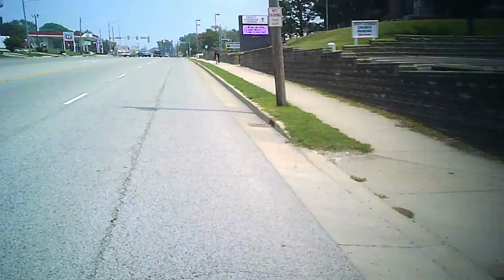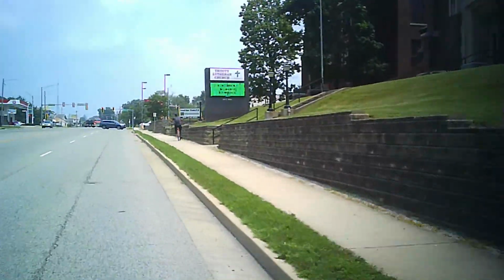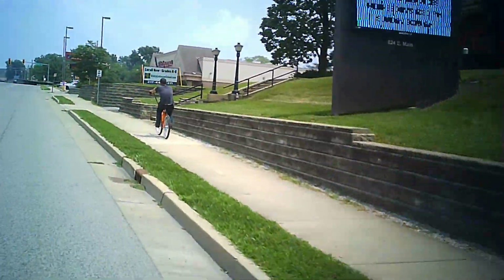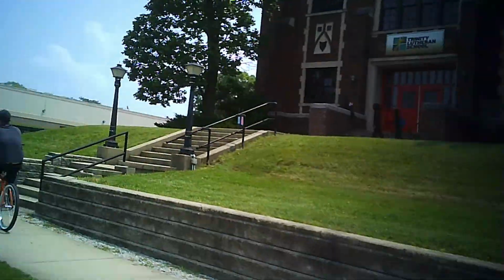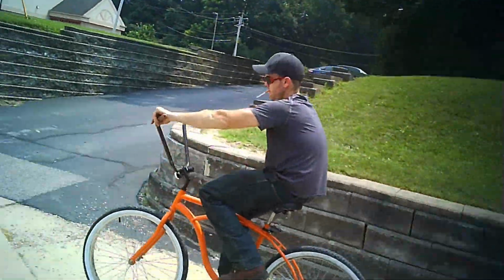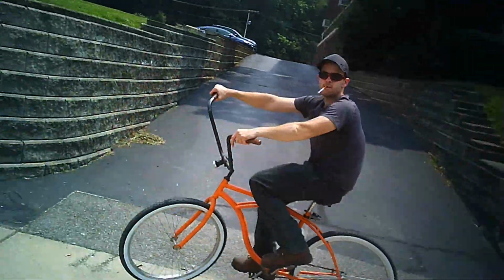T5 The Traveler On The Street Interview Danville Illinois July 23 2021 Main Custom Bike vs Ebike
greetings fellow travelers in this one we speak with a local custom bicycle builder in Danville Illinois, if you are looking for some custom handle bars or a gas motor conversion to you bike check out our new friend on facebook
and as always we will see you soon